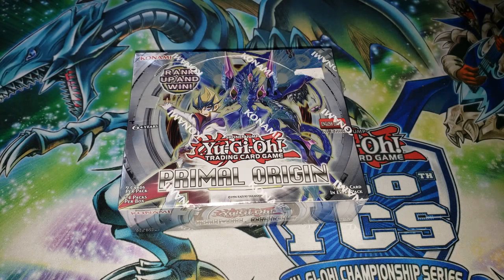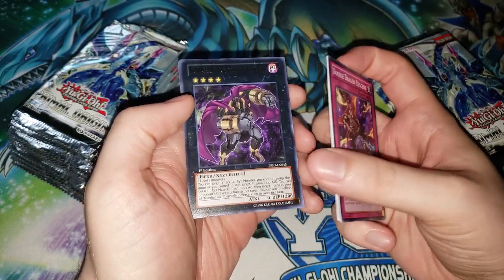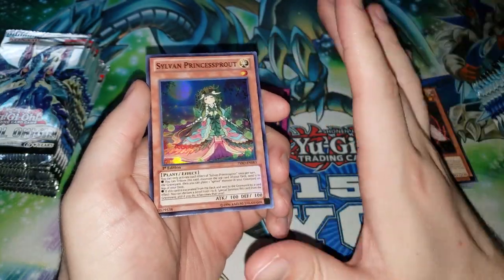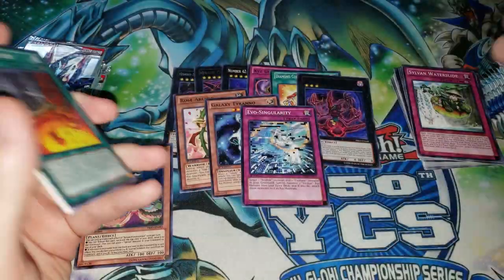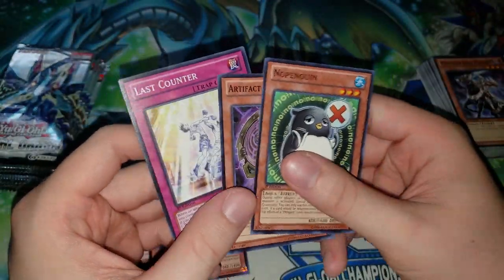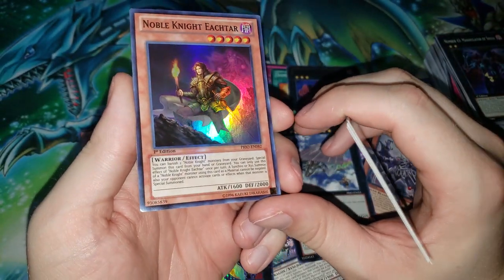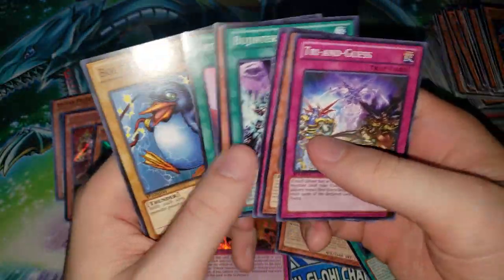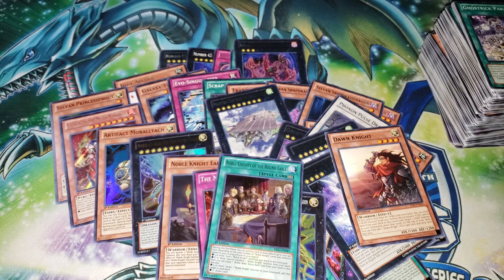The Last Yu-Gi-Oh! Set Before Pendulums